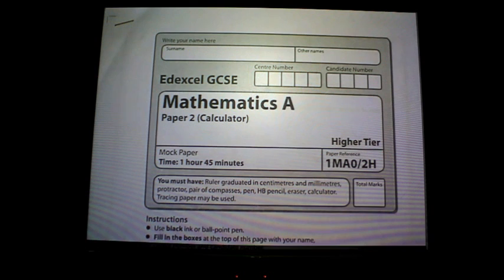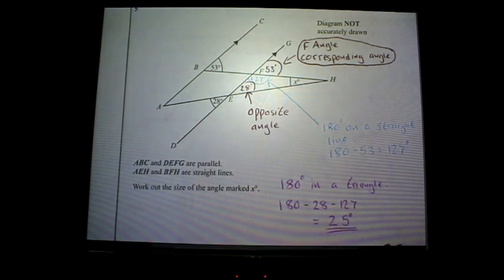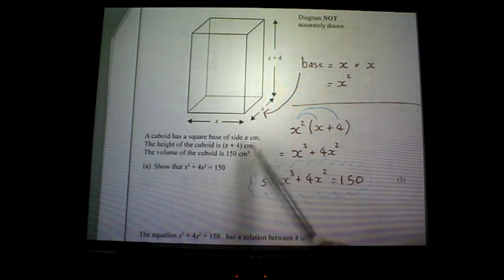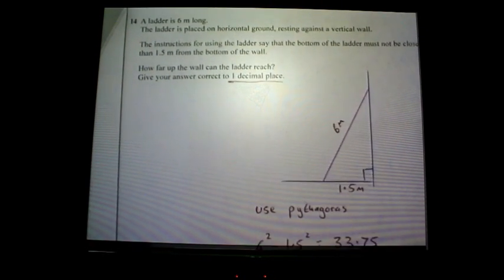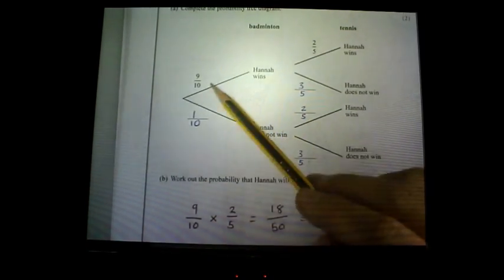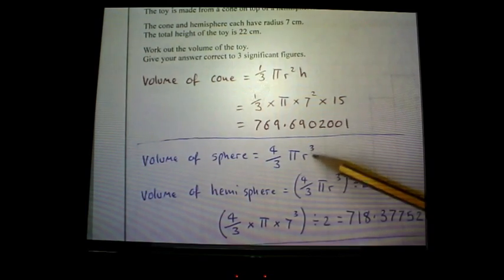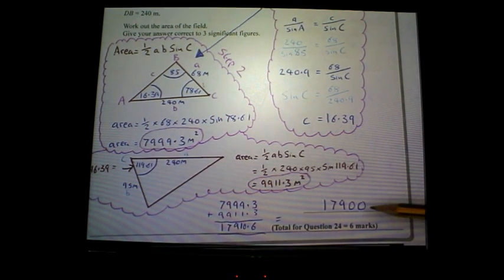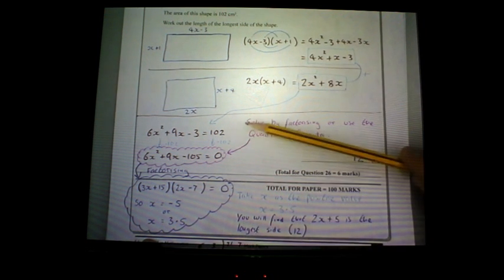Higher Mock Calculator 1MAO 2H